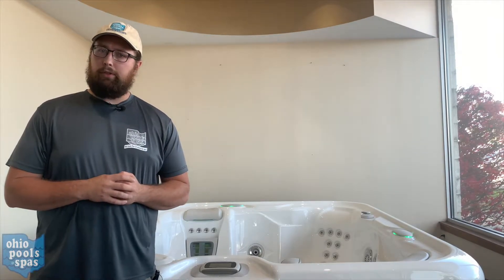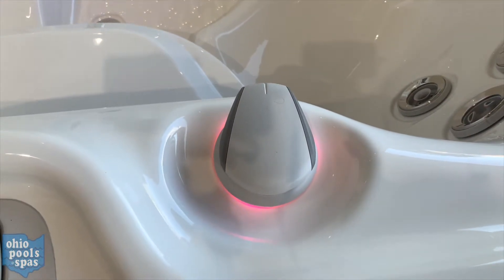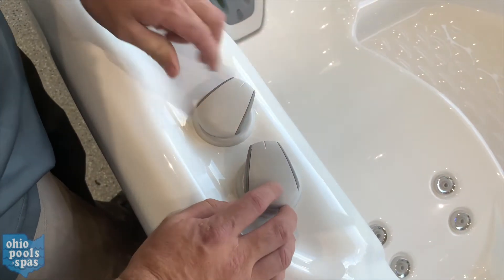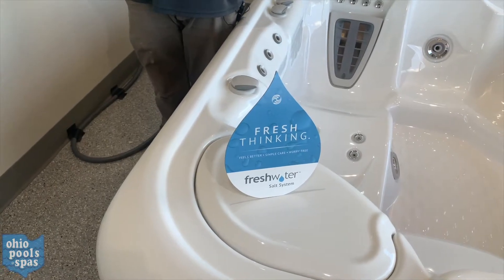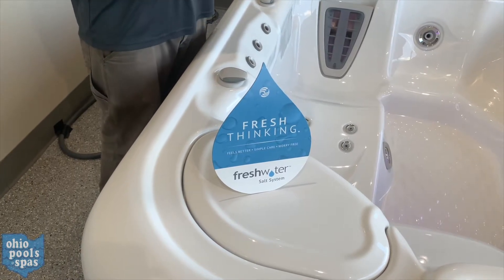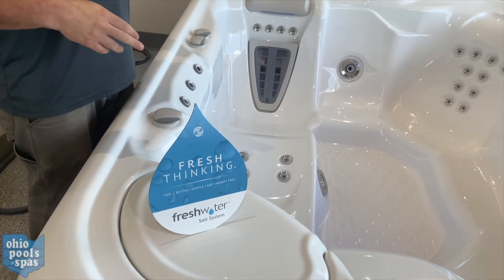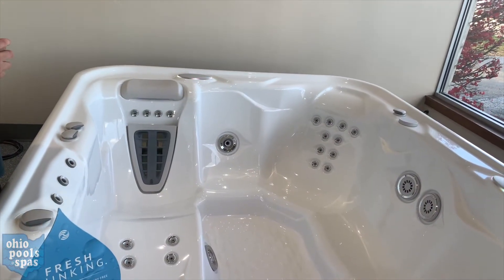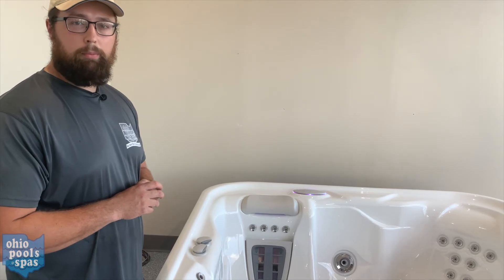Low jet pressure trouble shooting